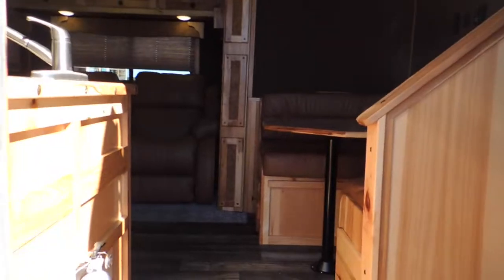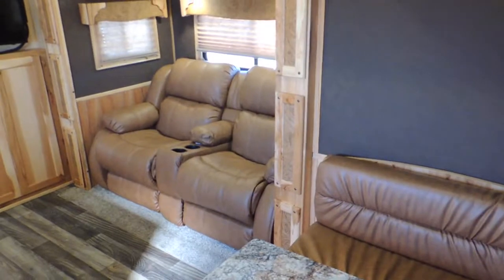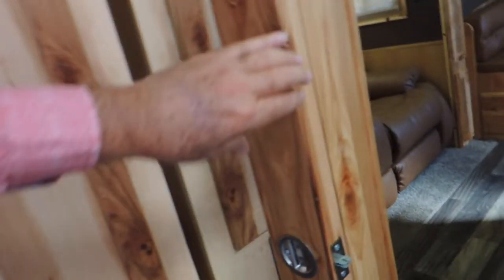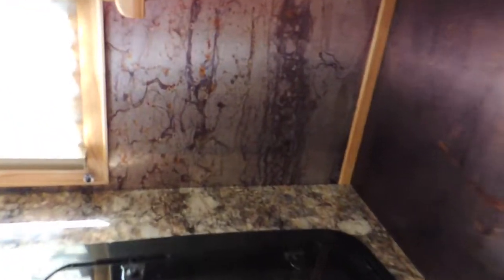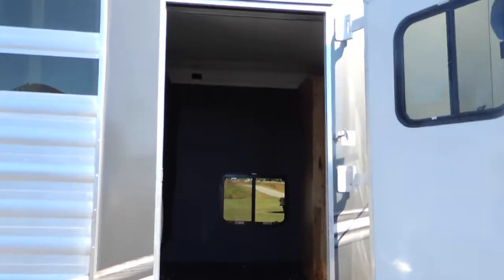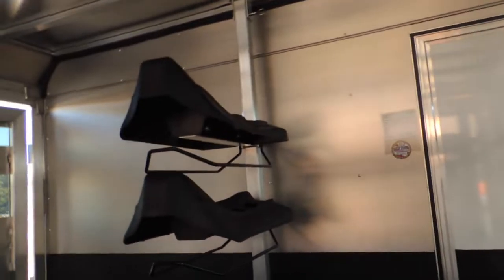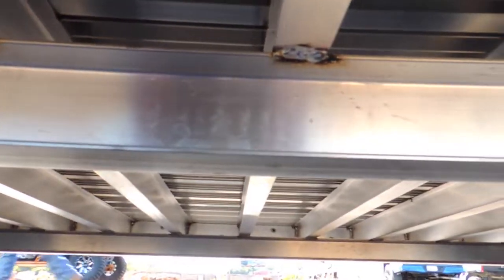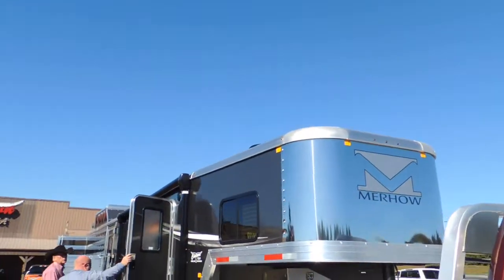2023 Merhow 8013.5 Stock Combo Trailer with Luxurious Interior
Come check THIS out!

413 Daniels Rd.